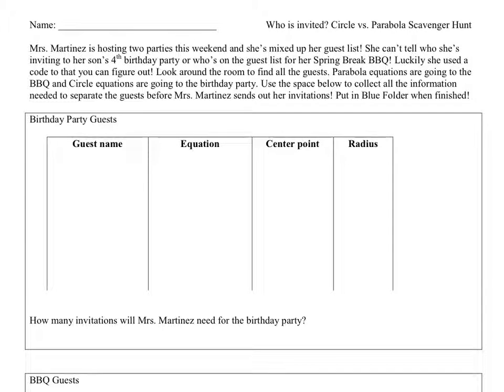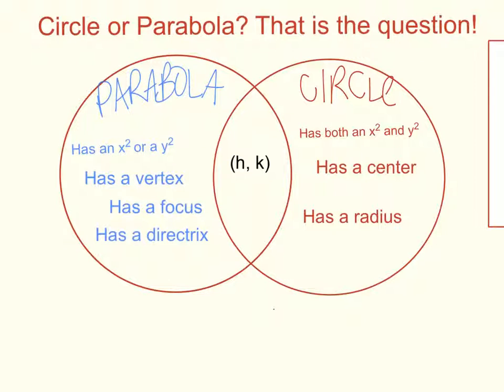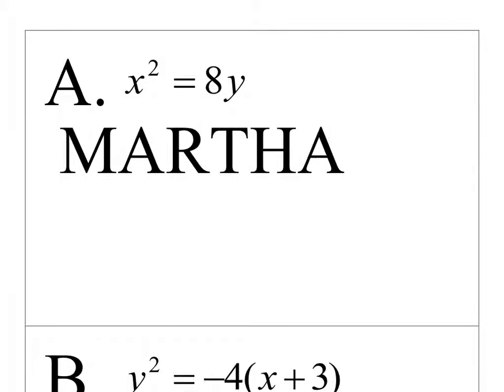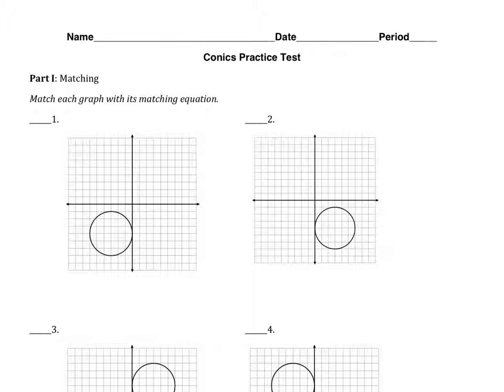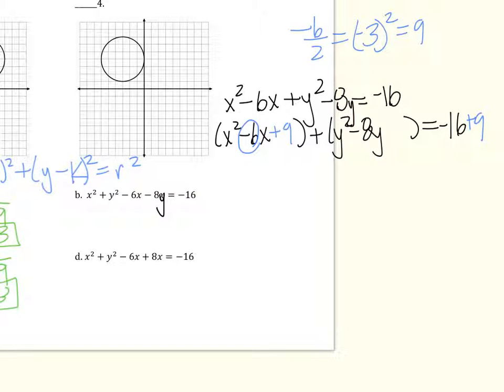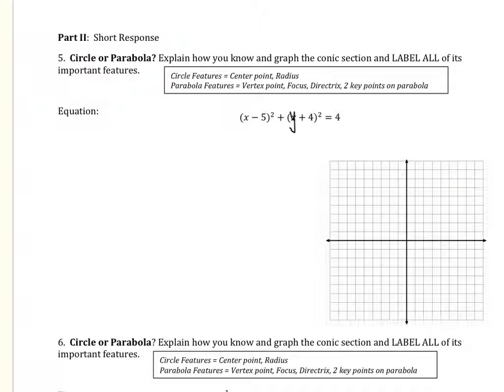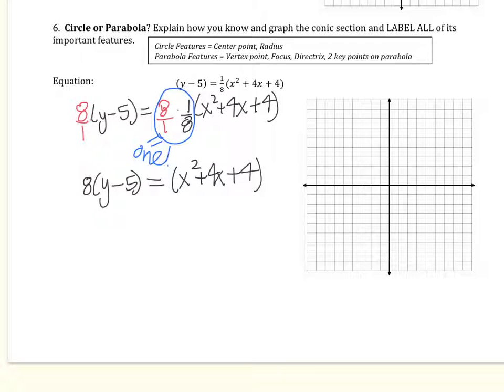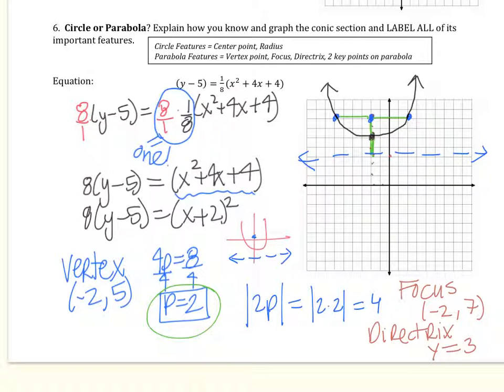Math II 3-14 and 3-15 - Conic section Review